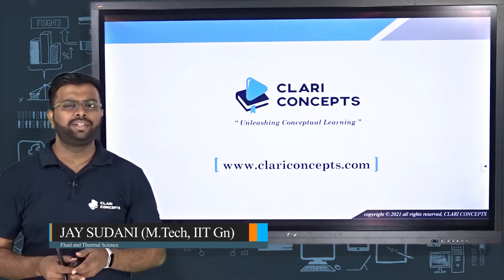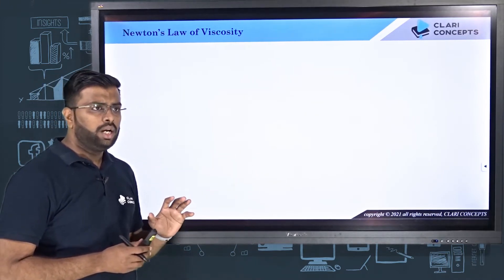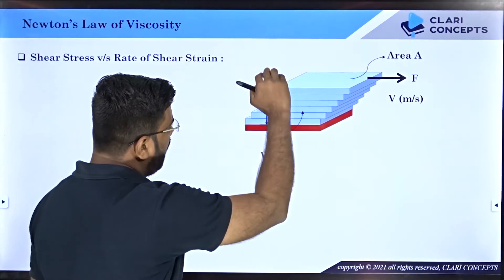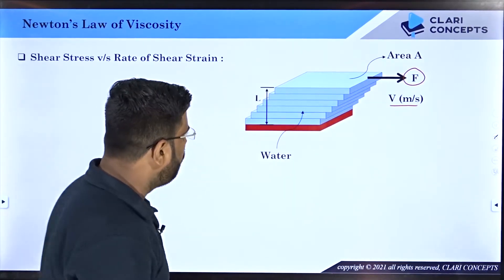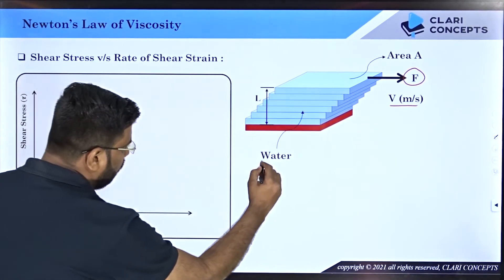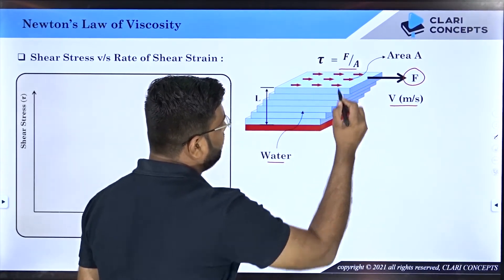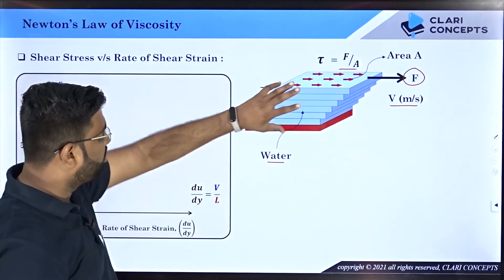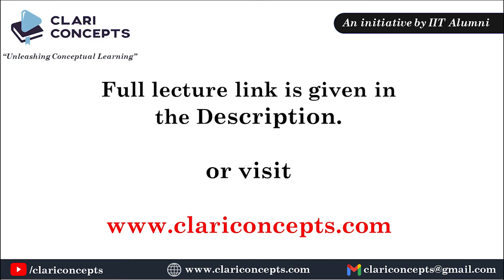Shear Stress v/s Rate of Shear Strain Graph in Fluid Mechanics (English Language)